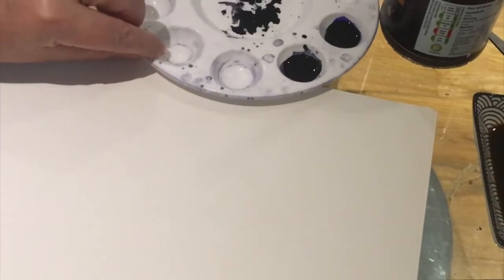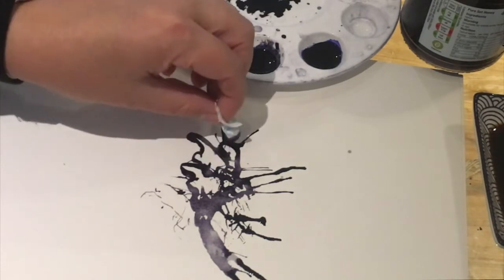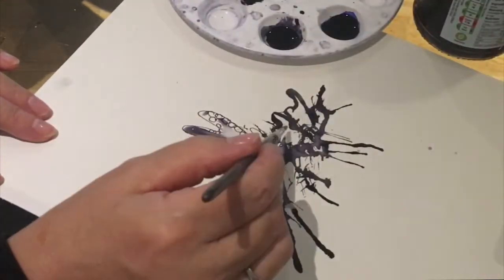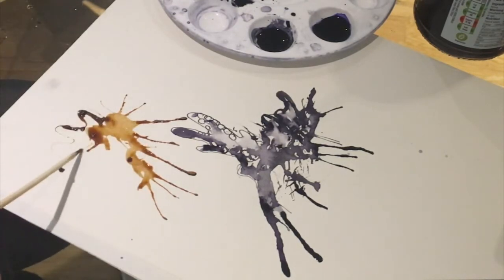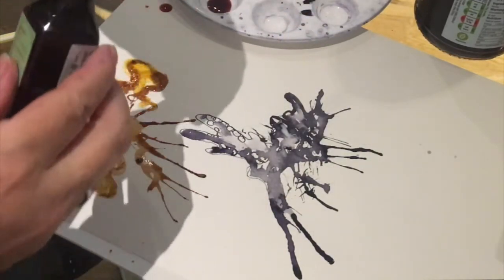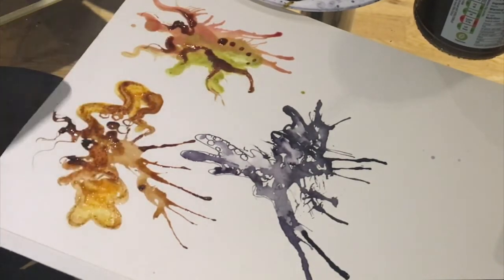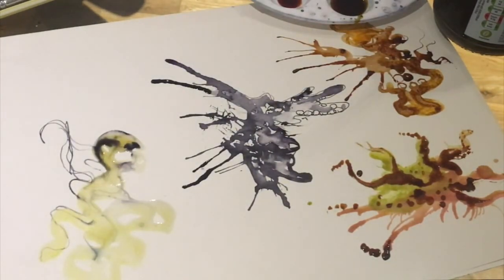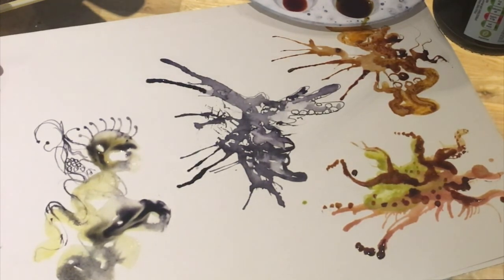Ink Biomorphic form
Drawing a free flowing shape based on a natural form experimenting with ink, coffee, food colouring and turmeric a an ink substitute.